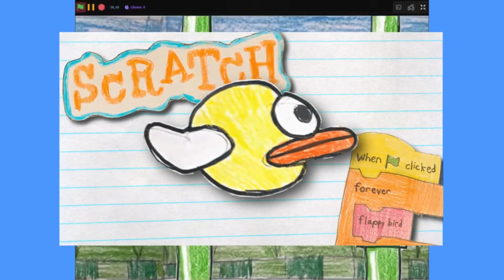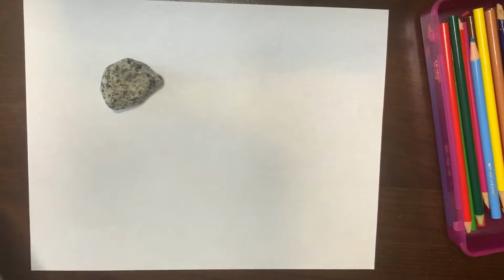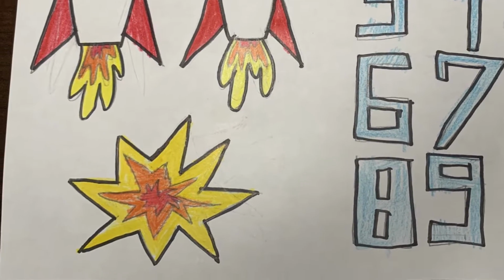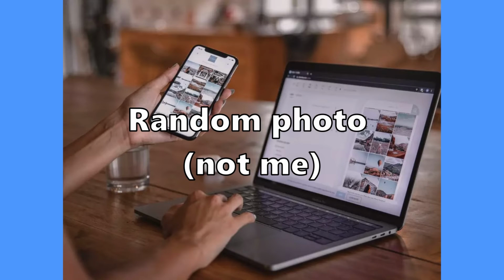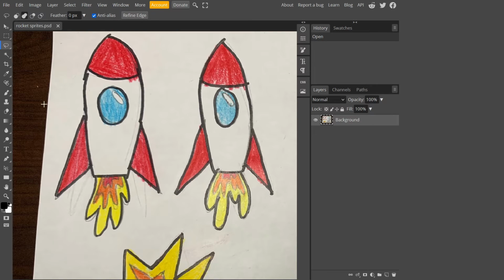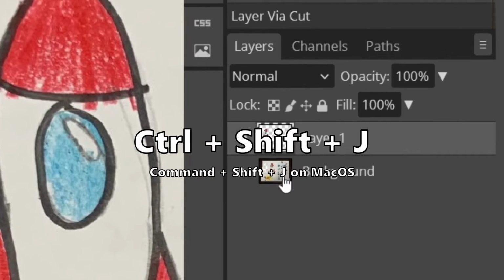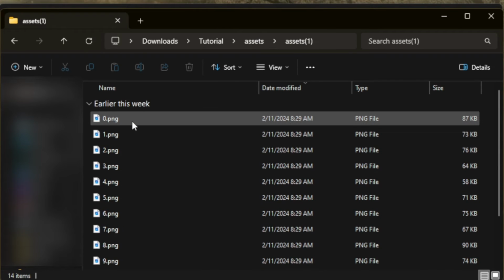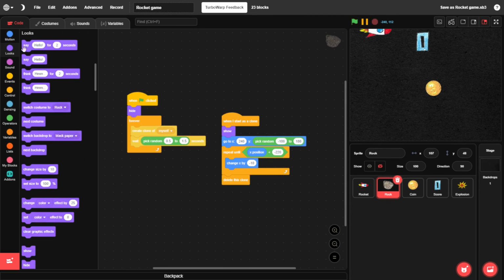🖍️How To Get Your ART Into Scratch! | Scratch Tutorial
In this video, I show you how to draw stuff on paper or take pictures of real-life objects, and get those into Scratch!

Chapters:
0:00 Intro
0:32 Drawing the sprites
2:44 Downloading a background
3:04 Taking pictures of the sprites
3:34 Moving the images to your computer
3:42 Editing the images
4:28 Cutting out the sprites
6:47 Exporting the sprites
7:00 Opening the .zip file
7:15 Importing the sprites into Scratch
8:10 Outro